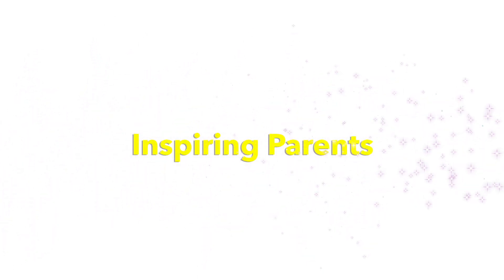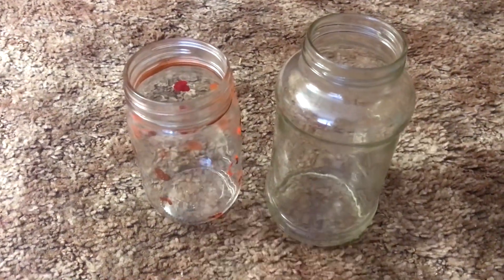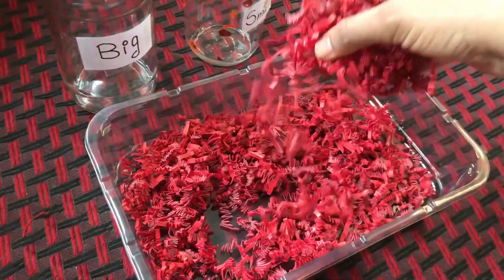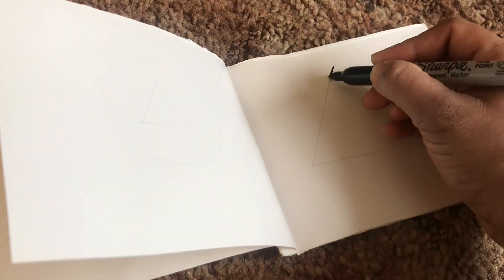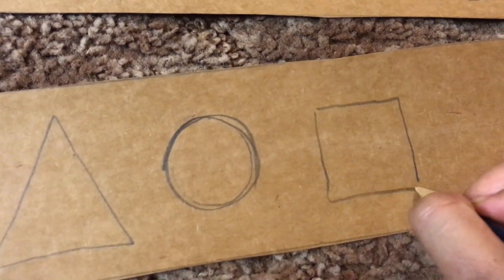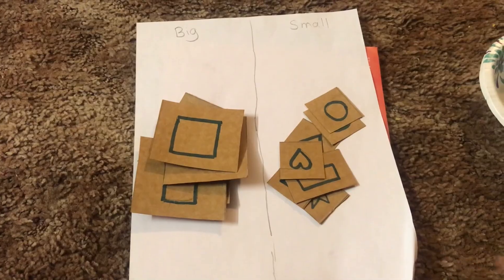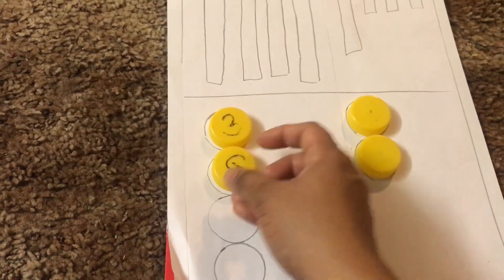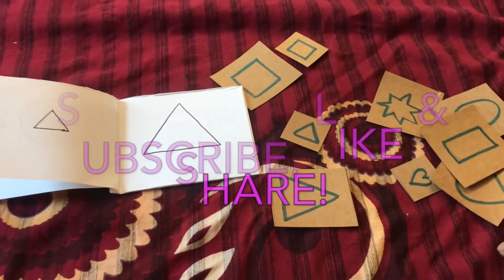How to Teach BIG & Small size concept at home to 2-3 year old| DIY Big/small PRESCHOOL lesson plan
Inspiring parents, in this video, I am showing lesson plan for toddler and preschool activities for teaching Sizes-Comparing BIG & Small concept at home to 2-3 year old toddlers and preschoolers. These home made lesson plan is very easy to execute and to teach about sizes to toddlers and preschoolers at home. Comparing big and small is an important learning activity for developing pre-math skill in preschoolers and toddlers. These big and small comparing preschool activities are very effective for teaching about big and small sizes to preschoolers and toddlers. Preschool math activities should be easy to arrange and not costly and these DIY learning activities for teaching Big/small concept to kids of 2 to 3 year old are very effective. Some of the toddler activities that have shown in this video are good for toddler development such as for developing toddlers observation skills, developing toddlers and preschoolers memory skills.
recommended books for teaching sizes to toddlers and preschoolers 2-3 year old kids
1. Is It Big or Is It Small? an Opposites Book about Sizes for Kids - Baby & Toddler Size & Shape Books.
2. Three billy goats gruff
Thank you for visiting. My videos are helpful for parents, educators and also baby-sitters. I will see you in my next educational and learning activities videos for toddlers and preschoolers.